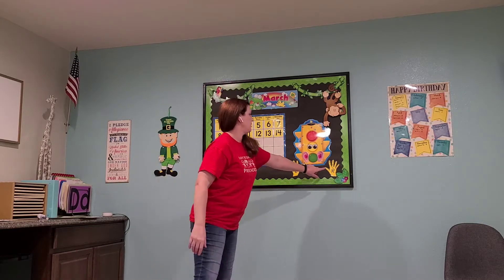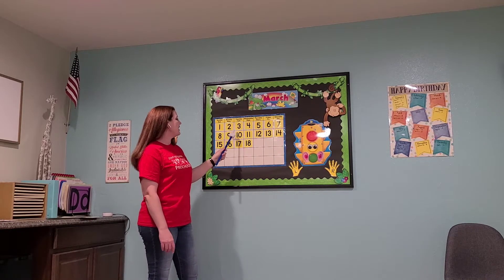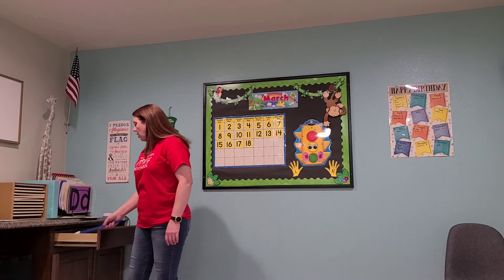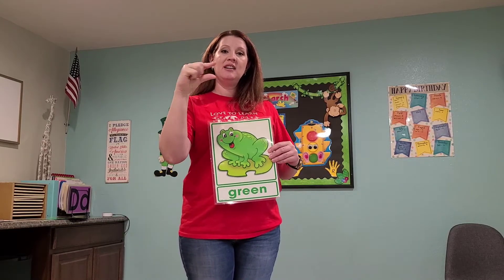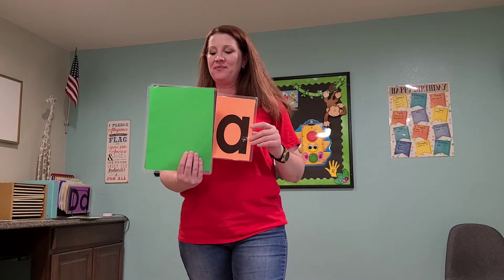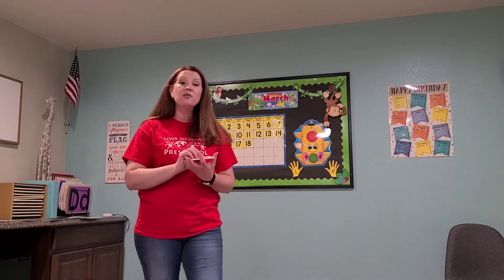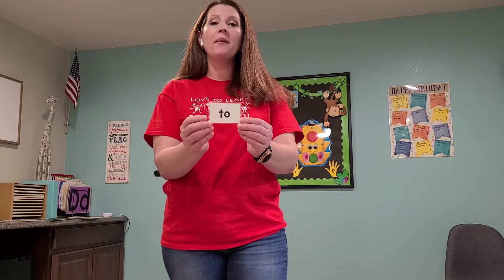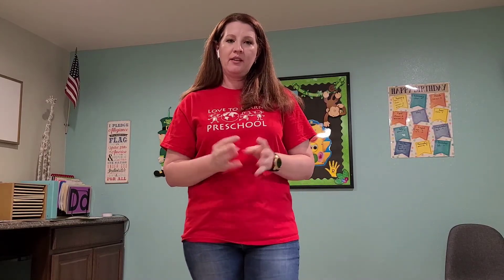Love to Learn Preschool - Mesa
Wednesday, March 17th, 2020